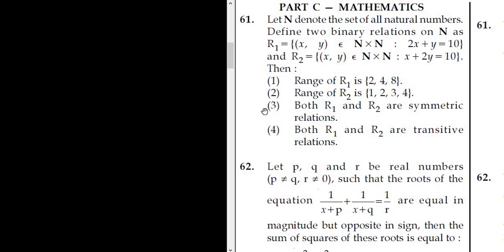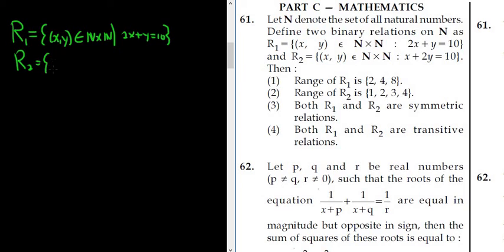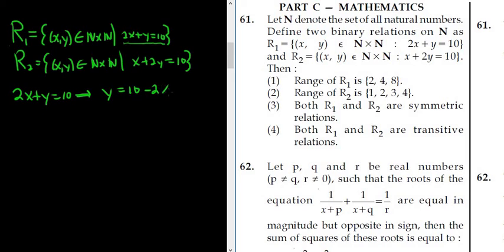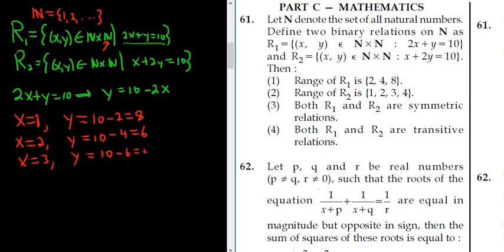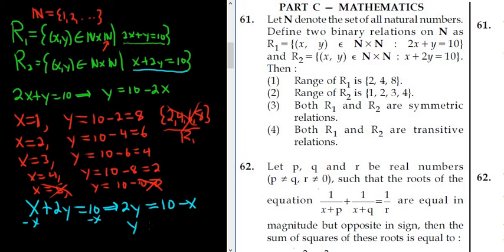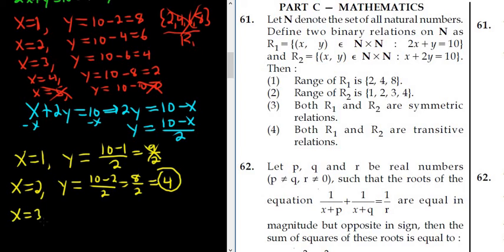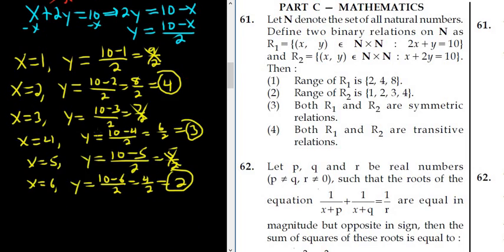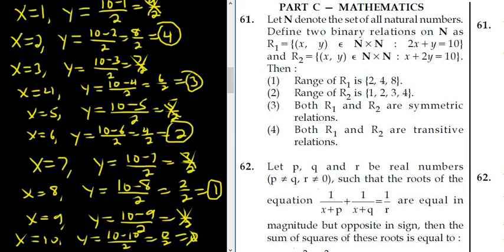Binary Relations IIT JEE Main Mathematics Online Mock Test Problem 61(April 16 2018 Morning)